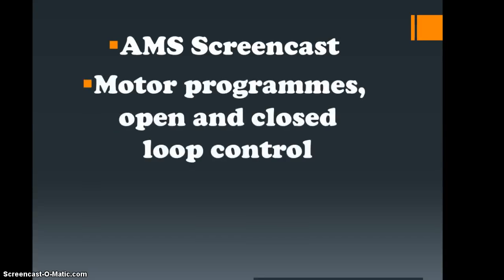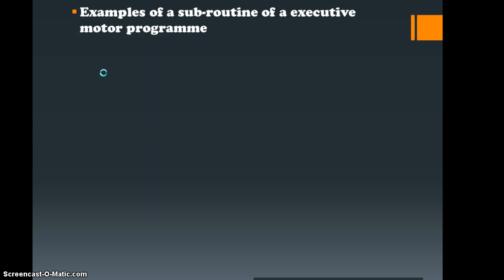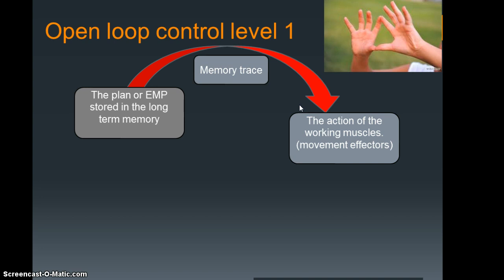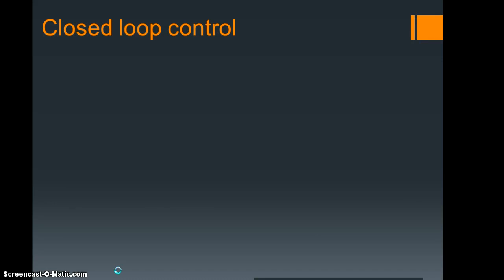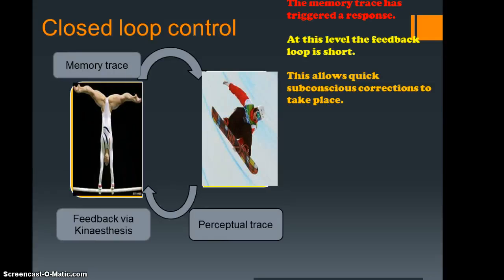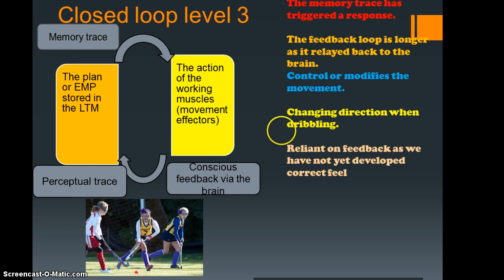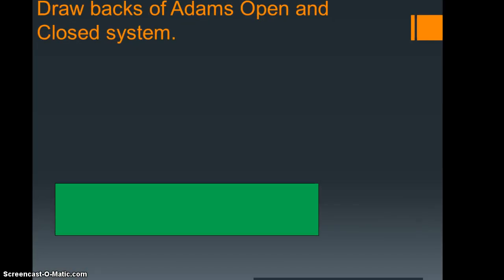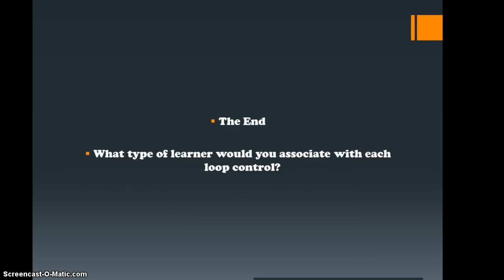Motor programme screencast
A brief look at motor programmes as well as open and closed loop control.